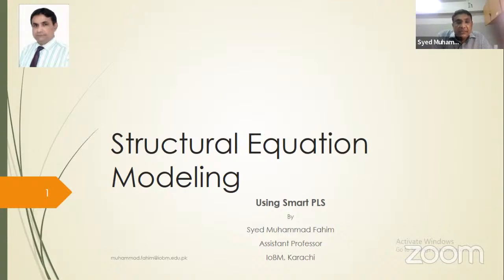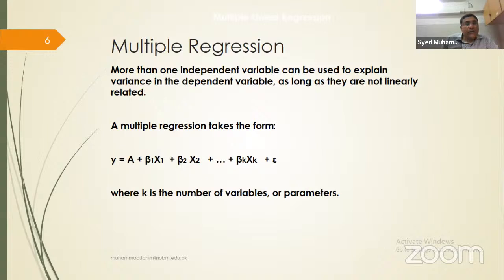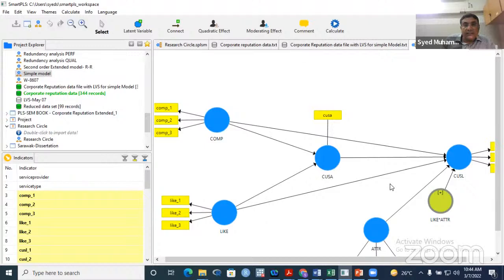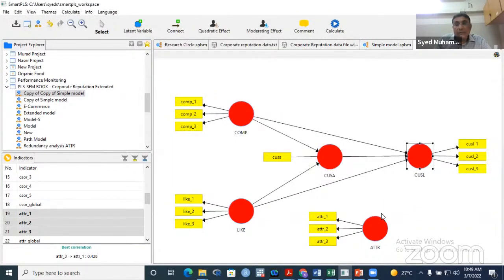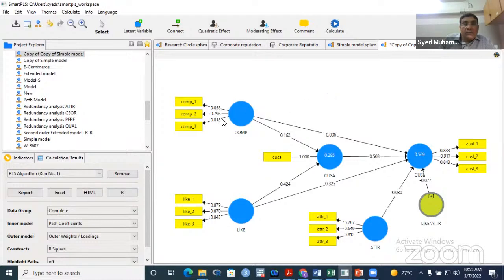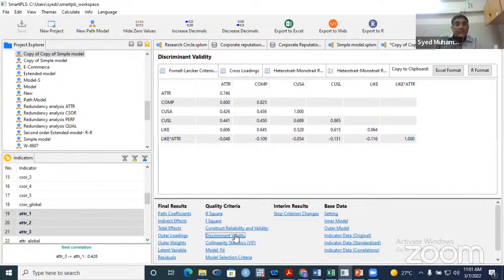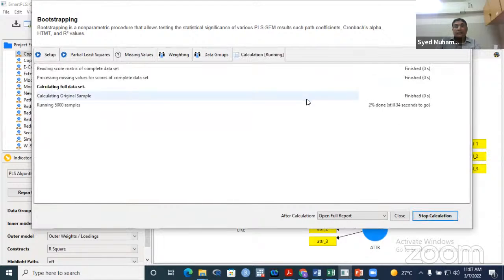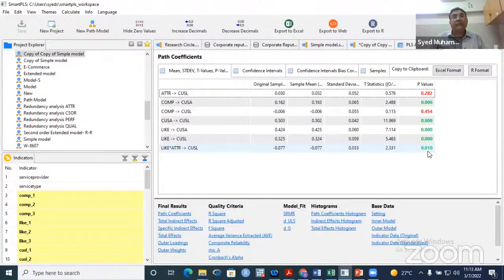Data Analysis in PLS-SEM via Smart PLS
Expert Profile:

*Dr. Syed Muhammad Fahim *
Dr. Syed Muhammad Fahim  is an Assistant Professor in the Department of Marketing at the Institute of Business Management. Karachi, Pakistan.He has extensive experience in the field of research and marketing. With more than 35 research papers at his credit. He has developed specialized skills in partial least square Structural Equation Modeling (SEM) and obtained customized training from abroad. He has conducted training at different national and international universities.His forte is partial least squares structural equation modeling via Smart PLS. He is consistently involved in attending and conducting workshops on PLS-SEM via Smart PLs at various national and international forums.